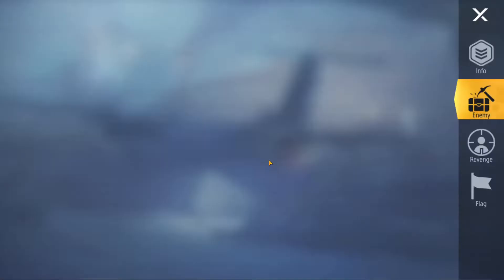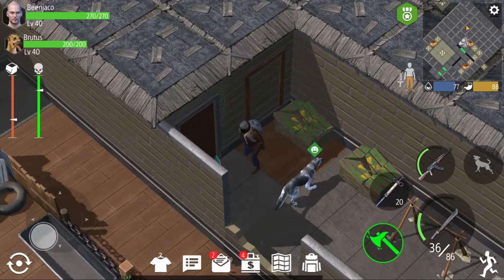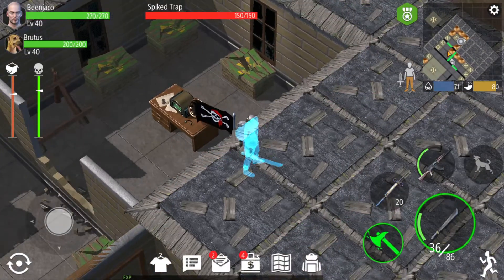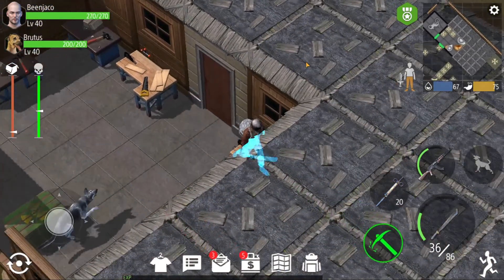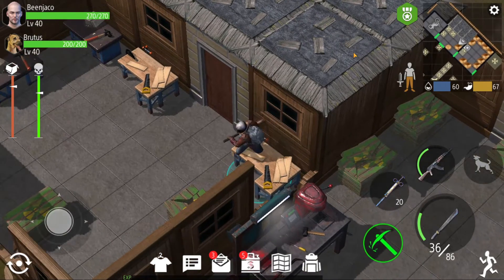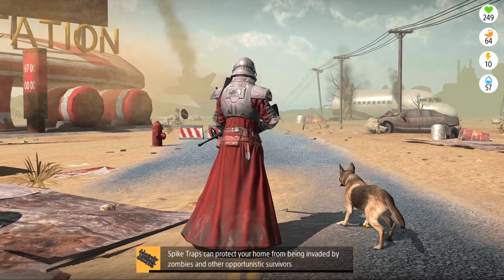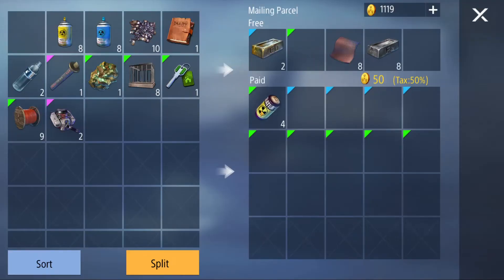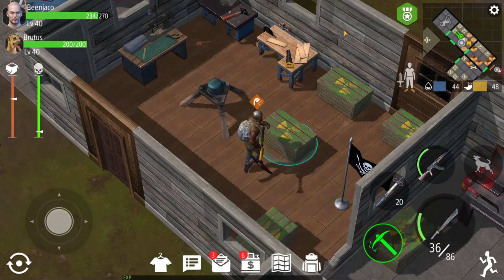Zombies Took My Pants - Z Shelter - Episode 127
Welcome to Z shelter!! This is the mobile version of wasteland survival. And it is much better simply because it actually is getting updated and the game is being finished. So come along and enjoy the adventure as we try to survive this zombie Apocalypse.